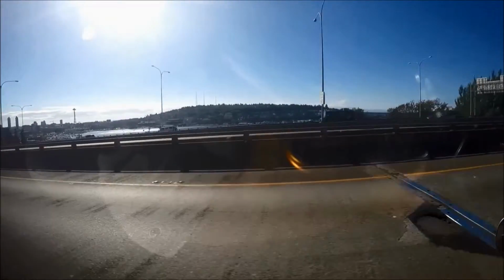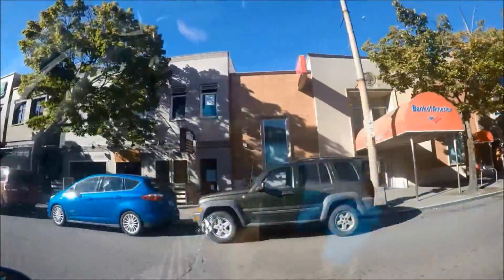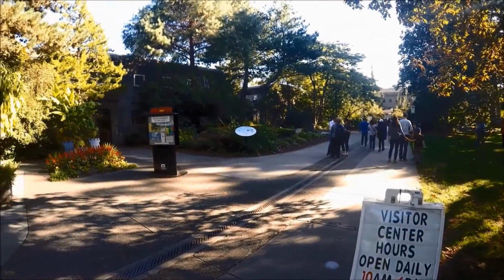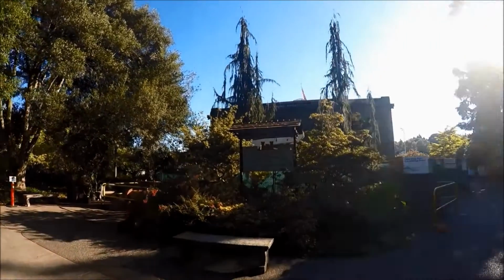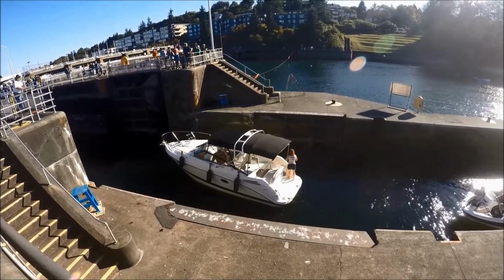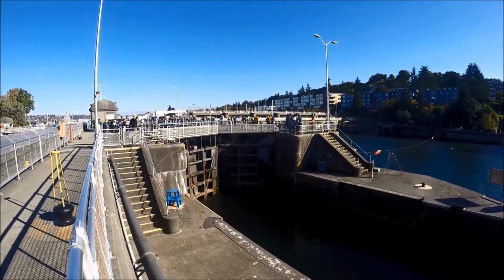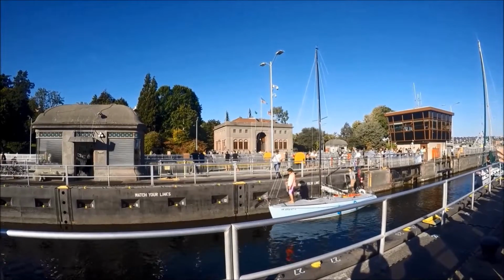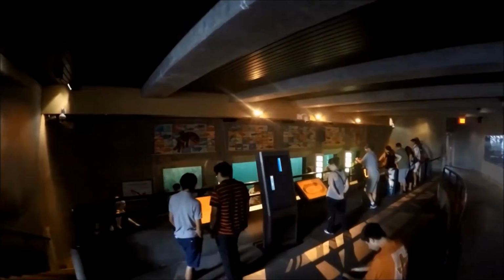Seattle - Ballard Locks (TRAVEL GUIDE) | Episode# 2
Ballard Locks Seattle Travel guide for Visitors in this travel video guide by Hipfig. Ballard Locks, or the Hiram M. Chittenden Locks, is a complex of locks at the west end of Salmon Bay, in Seattle, Washington's Lake Washington Ship Canal, near the neighborhoods of Ballard in Seattle.

1). Starts with Introduction to Ballard Locks, or the Hiram M. Chittenden Locks and Carl S English Jr. Botanical Garden in Seattle Washington
2). How to get to Ballard Locks by Car and Public Bus in Seattle
3). Detailed information Seattle’s Ballard Locks Car Parking, Visitors Center and Carl S English Jr. Botanical Garden and Salmon ladder,
4). Things to do at Ballard Locks, or the Hiram M. Chittenden Locks like Rose garden at Botanical Garden, Seattle Locks to see boats transferring between Fresh Water to Salt Water, and Ballard locks fish ladder etc.
6). Travel tips for visiting Ballard Locks, or the Hiram M. Chittenden Locks and Carl S English Jr. Botanical Garden in Seattle Washington (Seattle Travel Guide)